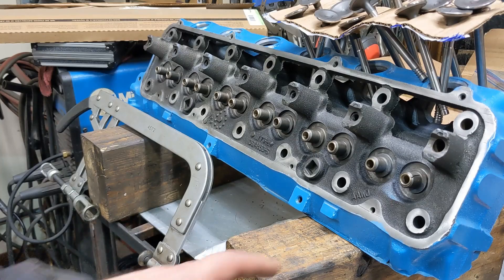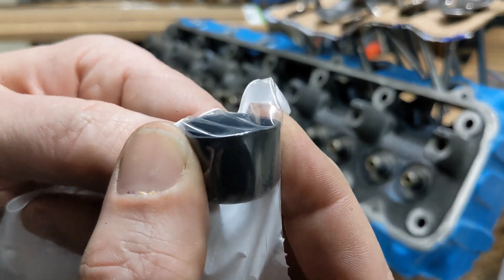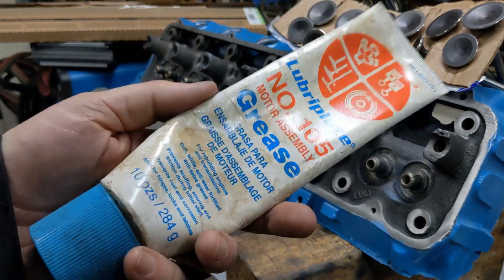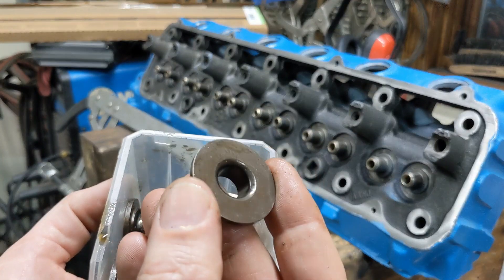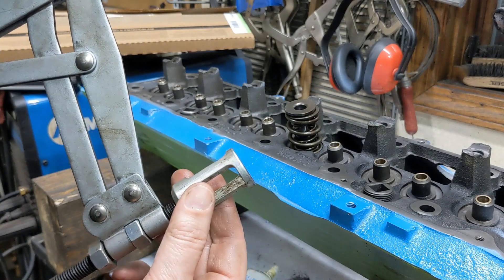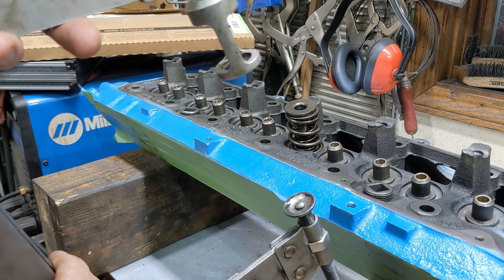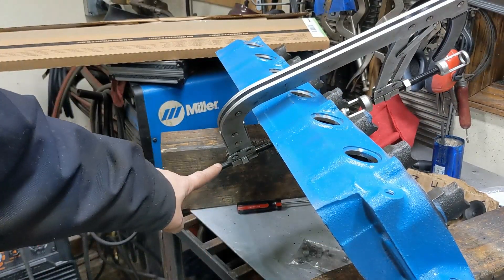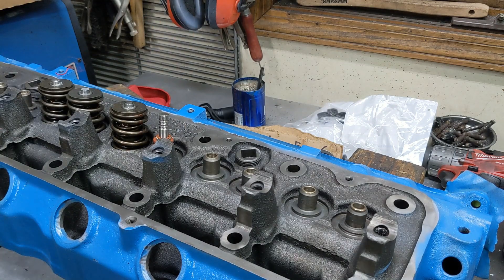Slant 6 Head Assembly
Today we're resassembling the cylinder head we rebuilt ourselves.

Lubriplate 105
Valve Spring Compressor